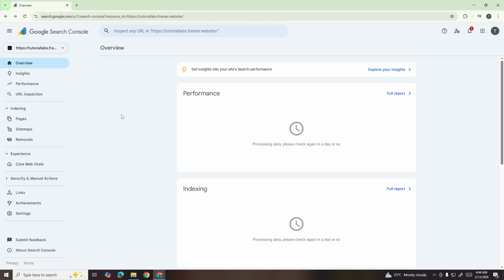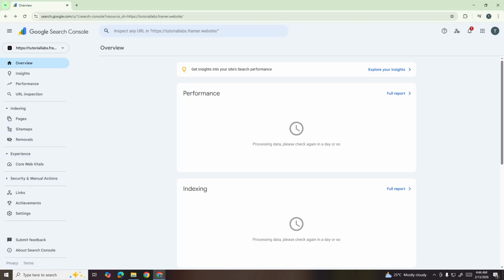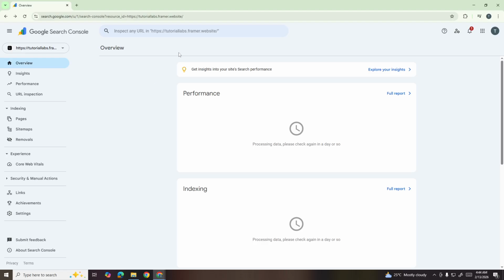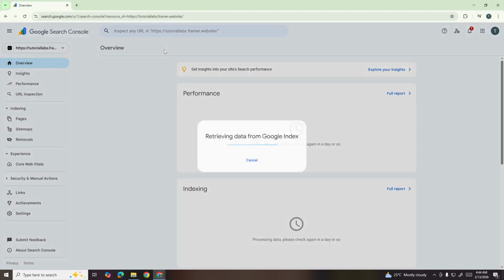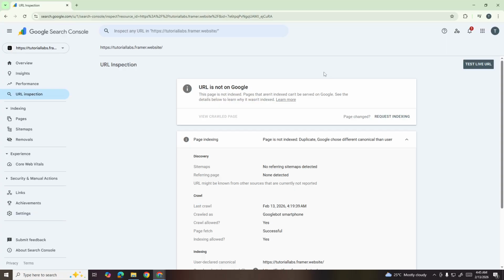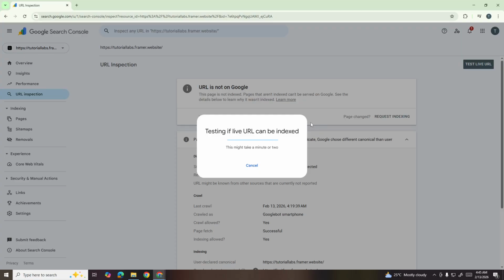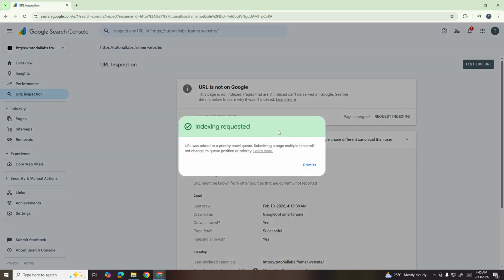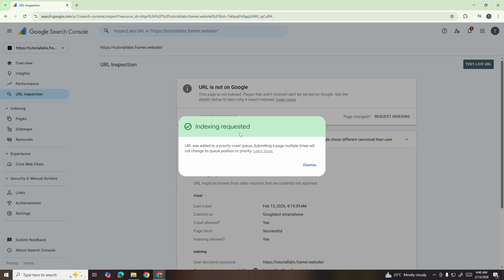How to Request Manual Indexing of URLs in Google Search Console (Tutorial 2026)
Along the way, you'll learn request manual indexing Google Search Console, submit URL for indexing in Google, how to get Google to index pages, speed up Google website indexing process, force Google to index new content, ask Google to reindex website URLs, submit individual URL to Google Search Console, using Google Search Console URL inspection, request indexing tool in Google Search, Google Search Console indexing tutorial, how to request reindexing a web page, submit pages for indexing Google tool